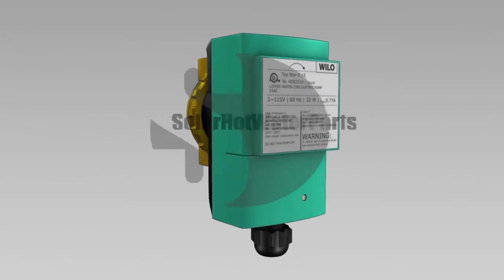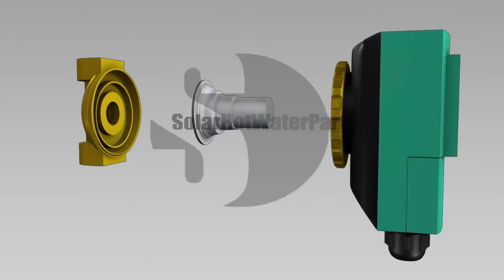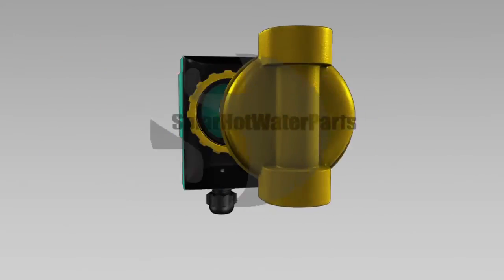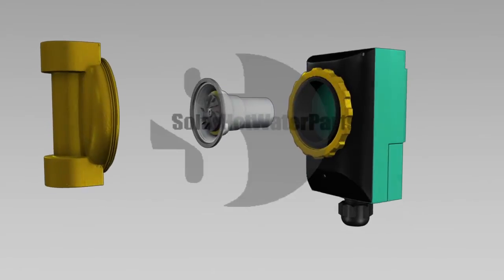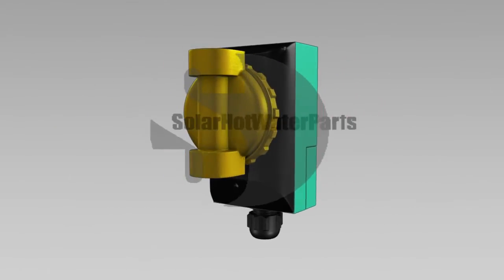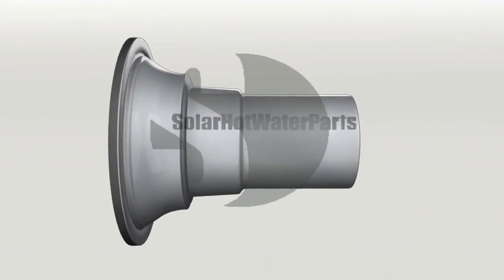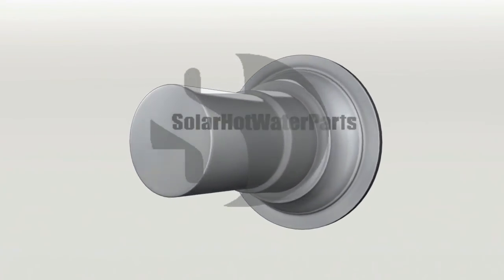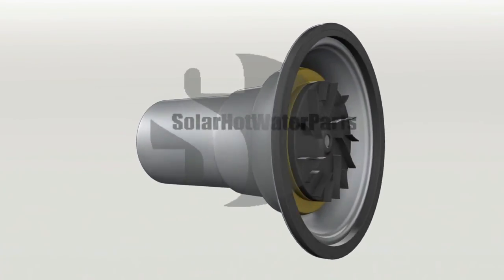Wilo Star Z 15 solar hot water and heat pump circulating pump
sell replacement cartridges for the Wilo Star Z 15. Unfortunately this model is no longer produced, but well sell the Salmson SB 04 15 the will replace this model.